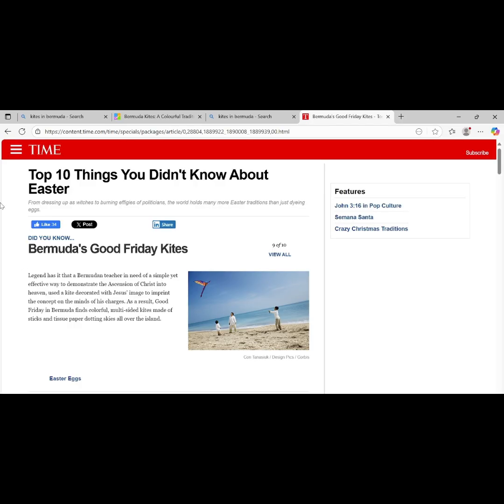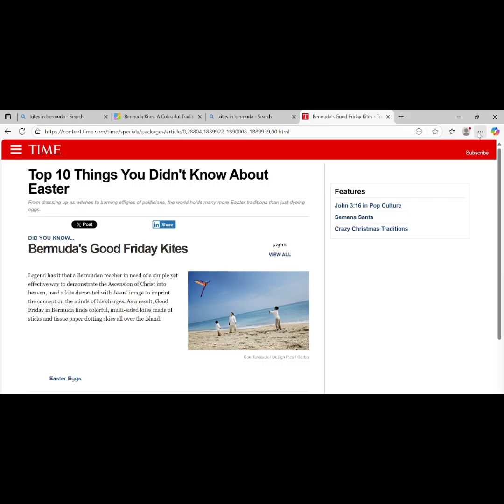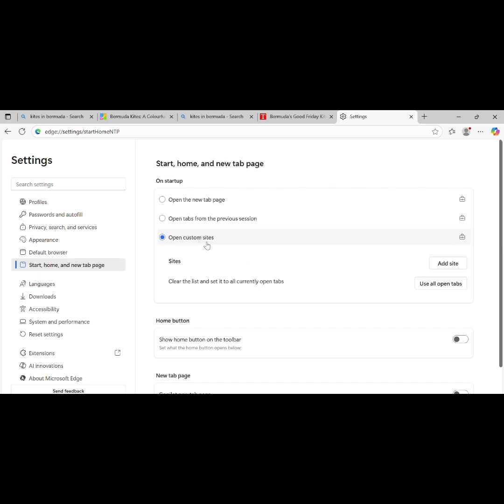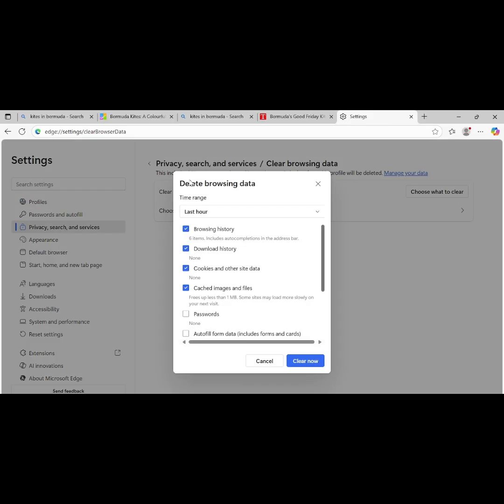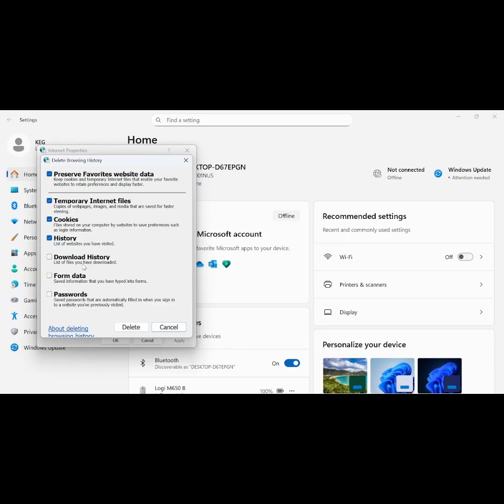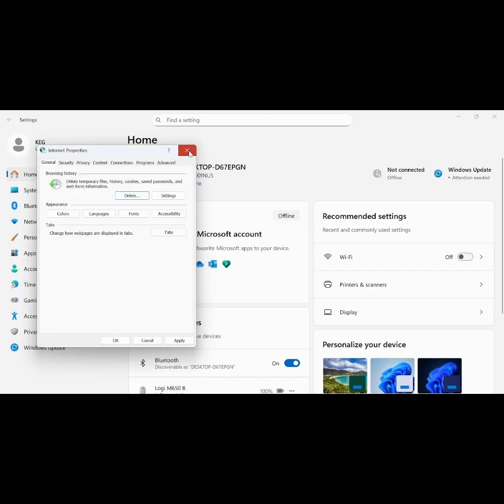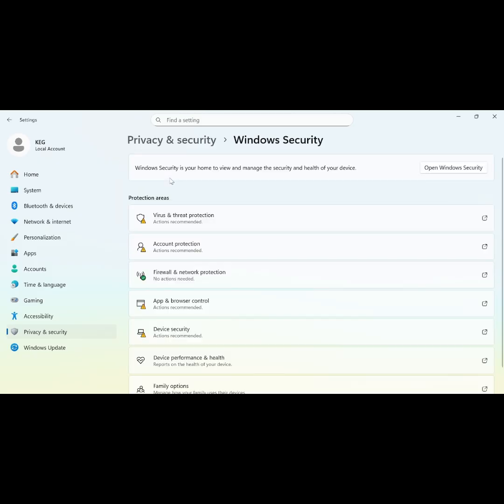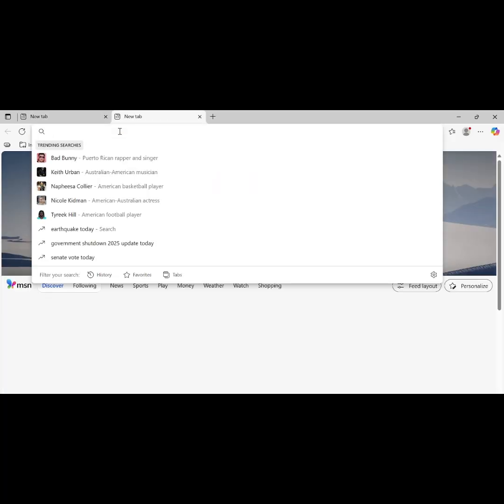Browser Hacked!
Browser Hacks, redirects and pop-ups! Lets get rid of the leftovers when you accidently get stuck in the middle of a re-directed browser! Even if it is noisy, you got this!